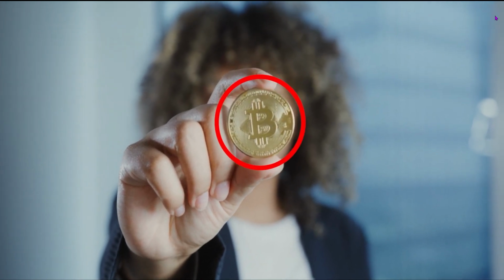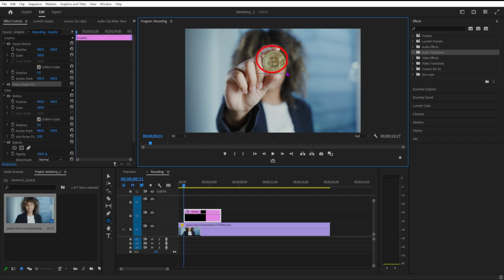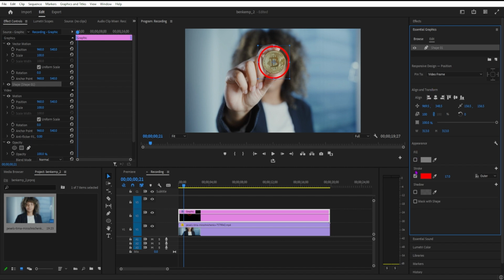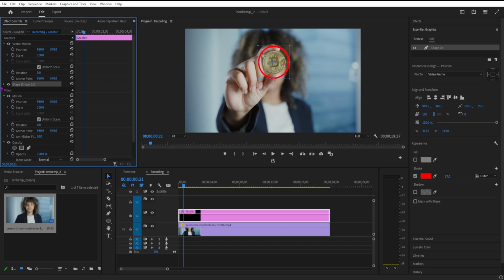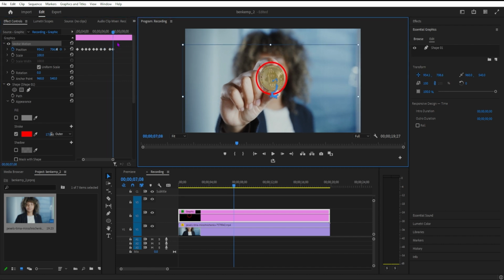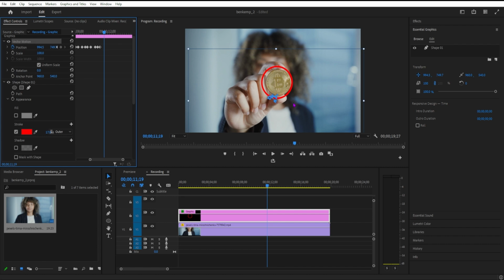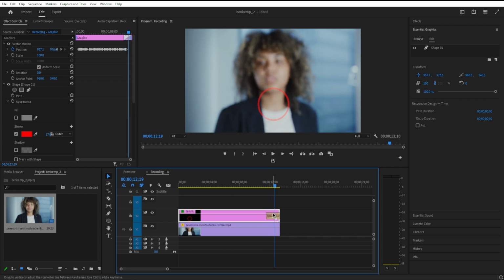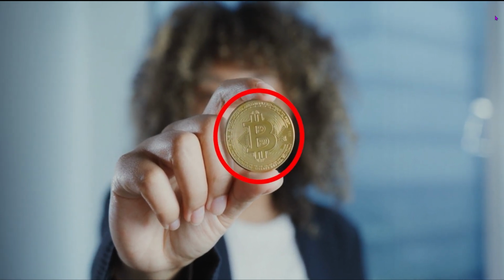How to Animate Red Callout Circle Shapes in Adobe Premiere Pro | Premiere Pro Tutorials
Learn how to animate red callout circle shapes in Adobe Premiere Pro with this step-by-step tutorial! Whether you're a beginner or an experienced video editor, this guide will help you create eye-catching animations for your projects. In this video, we'll cover everything from setting up your project, creating and customizing the callout circle, to animating it for dynamic visual effects. Perfect for enhancing your video content and making important elements stand out.